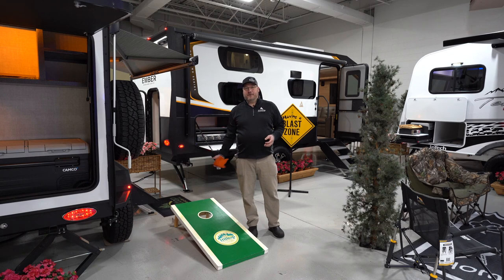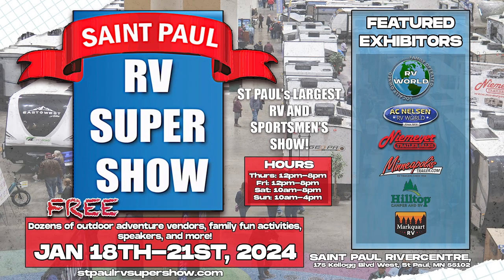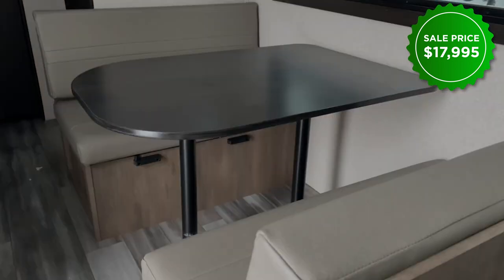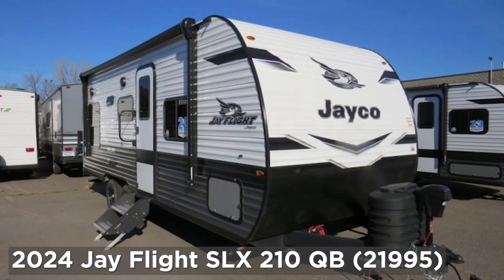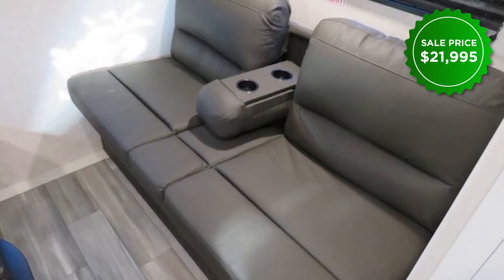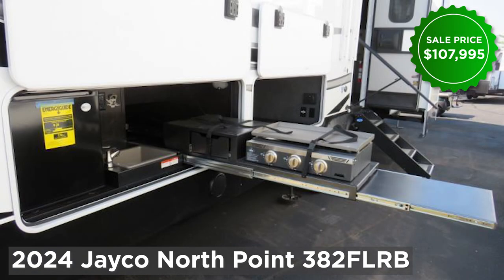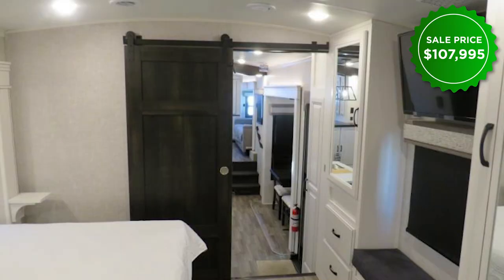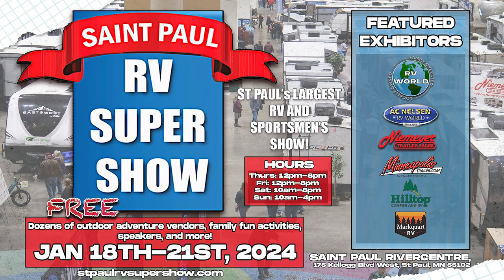Saint Paul RV Supershow, Week of January 15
What's New At Hilltop - January 15